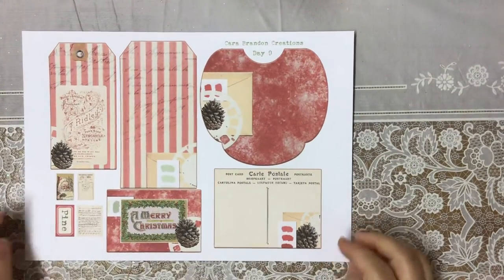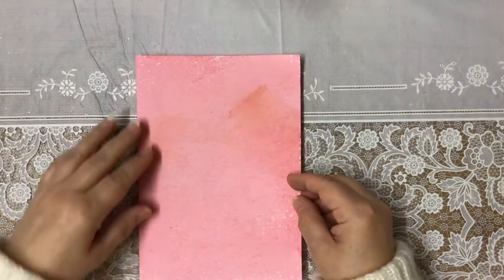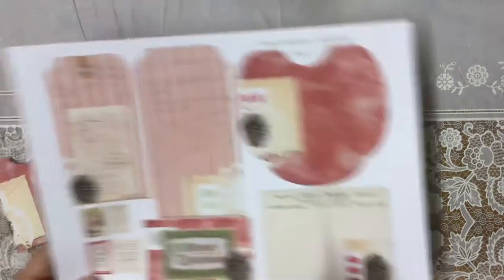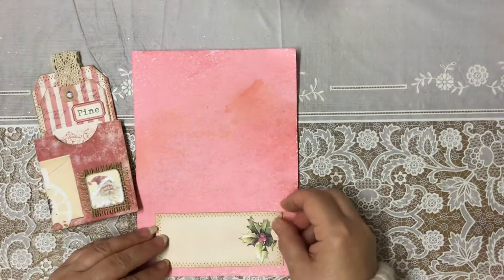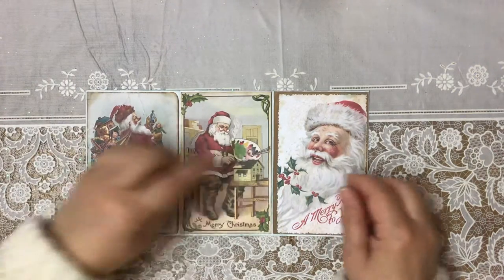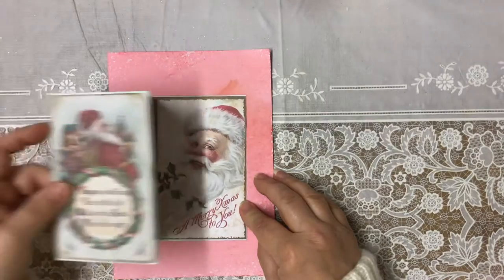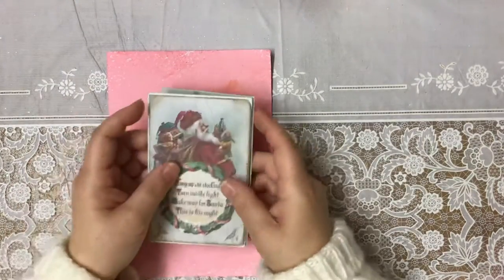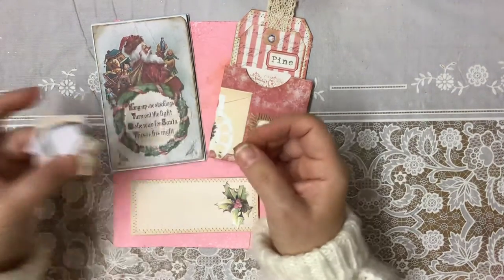Day 9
Welcome to day9  of the collab between Cara Brandon Creations and dearjuliejie

 Please join Cara's Facebook group - Cara Brandon and Friends Crafty Adventures

Julie's group- Scrap all about it with dearjuliejulie

 Here are the links to the youtube's of the  Elves doing the !2 Days of Digitals

My details

                  Burnfoot
                  Hawick
                  Scottish Borders
                  TD9 8DQ
                  SCOTLAND UK

Hugs and love to you all xxx